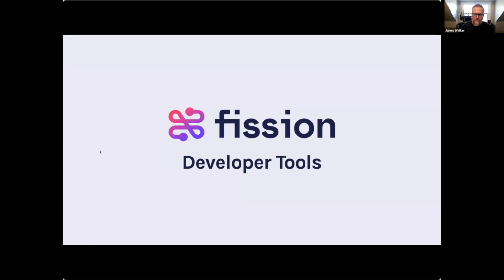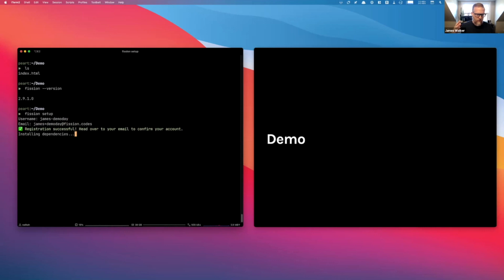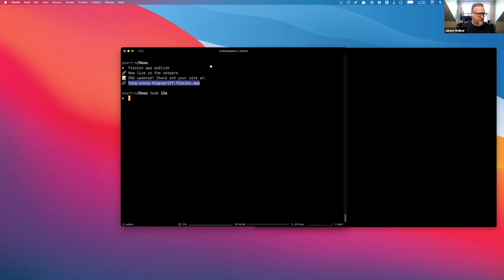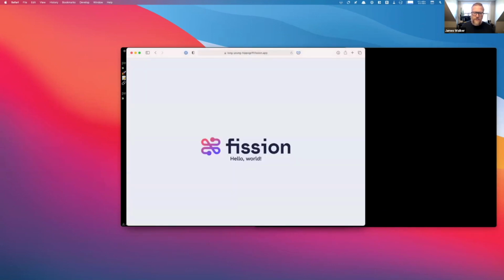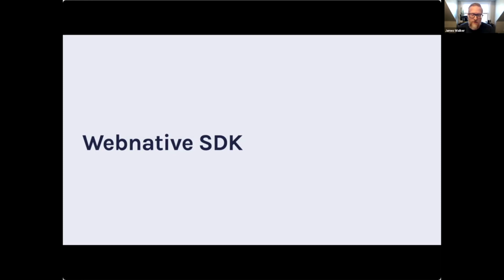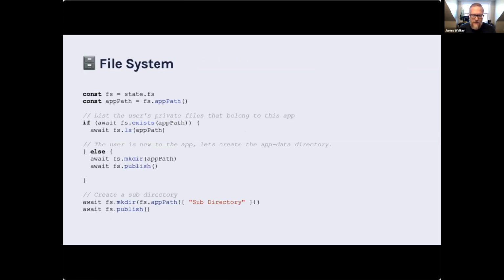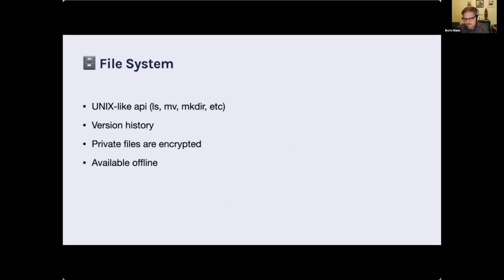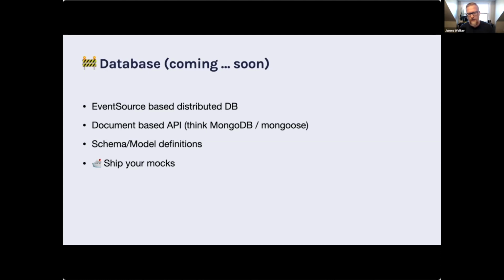Fission CLI & Webnative SDK Demo with James Walker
James Walker demos the Fission CLI for developers, and walks through the Webnative SDK code for authentication and files, plus a brief preview of upcoming database features.